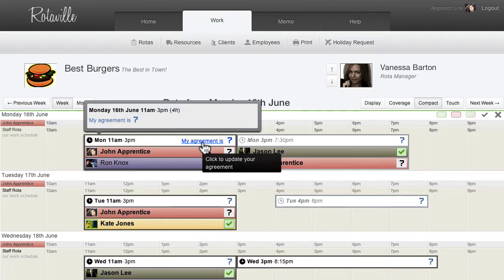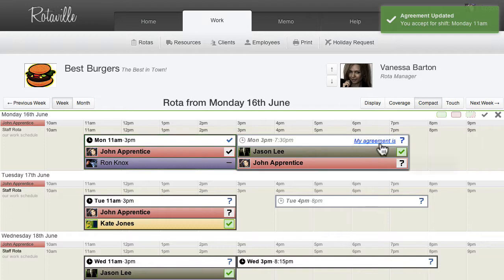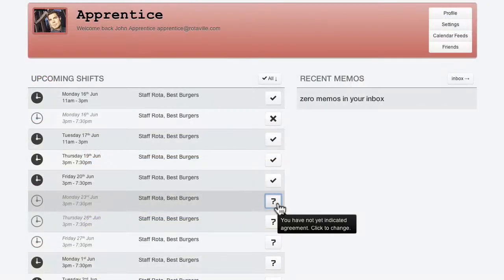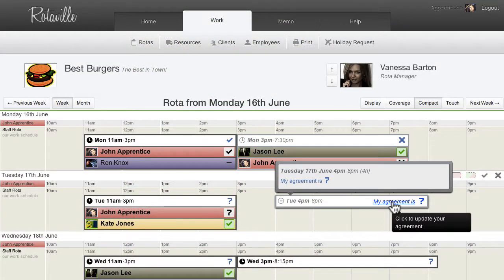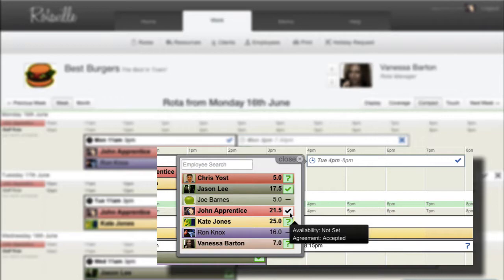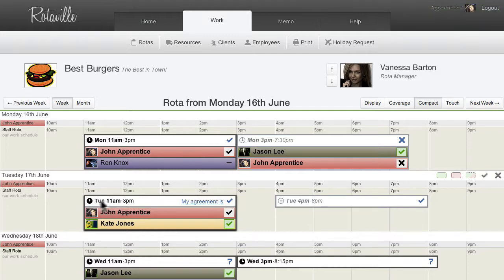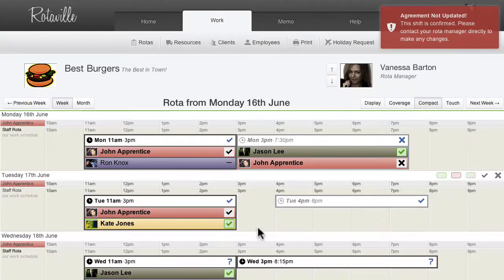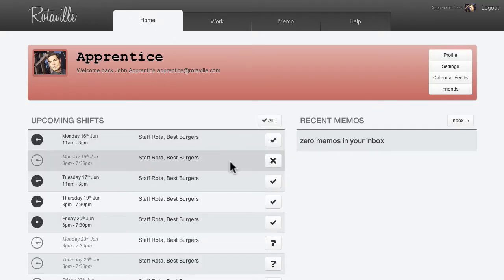Shift Agreements - Rotaville.com